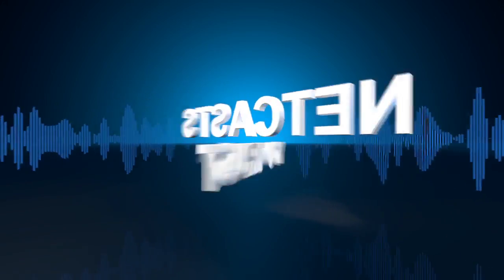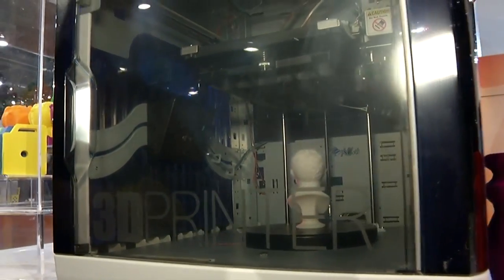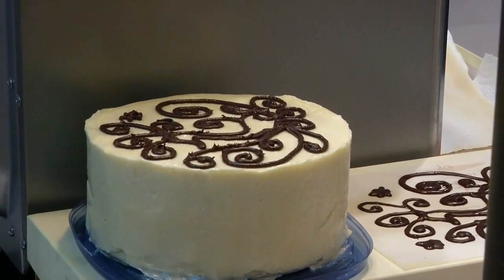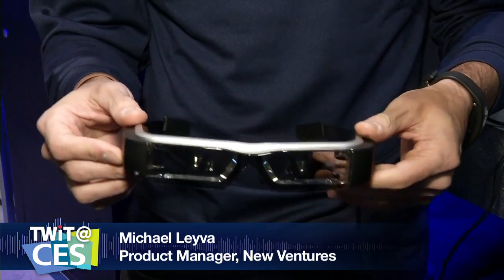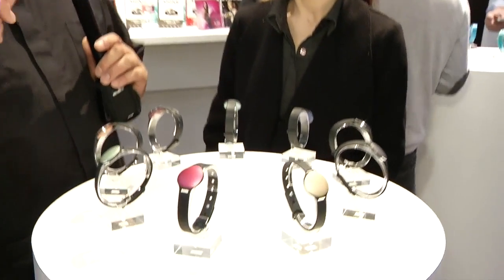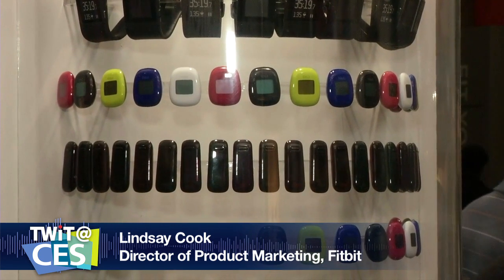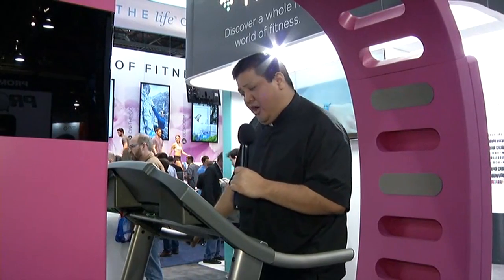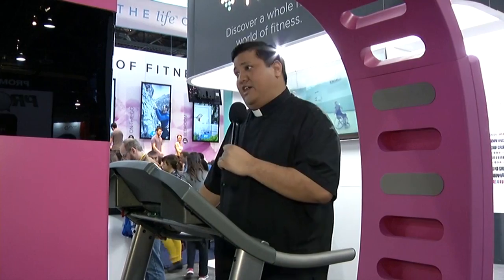TWiT Live Specials 235: CES 2015 Day 4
Hosts: Fr. Robert Ballecer, SJ
Fr. Robert Ballecer covers the show floor of CES 2015 with the all kinds of 3D Printers, robotic television arms, glasses and devices that create an augmented reality, wearables for fitness, 3D scanning/imaging, and Padre tries on a pair of RocketSkates!